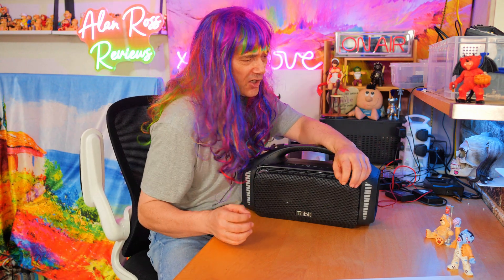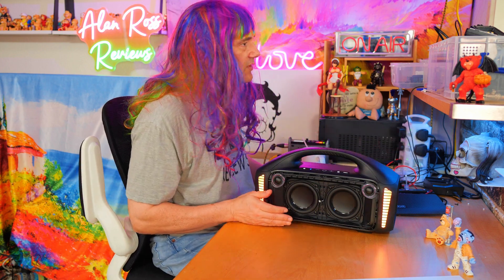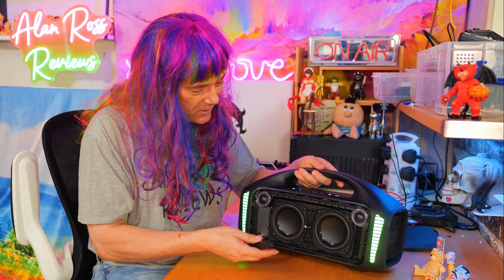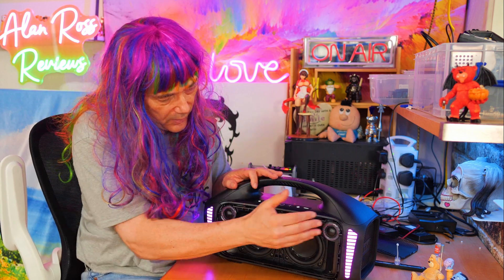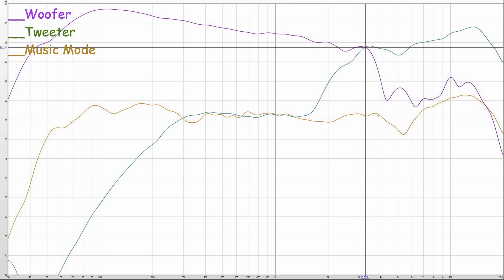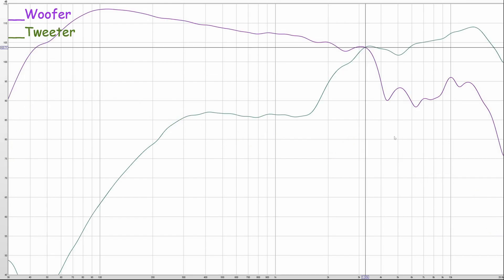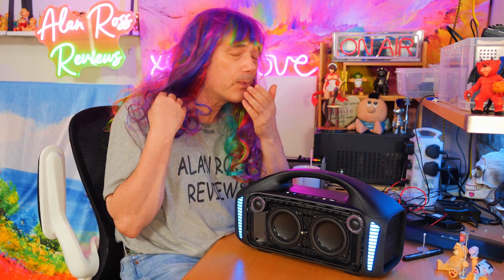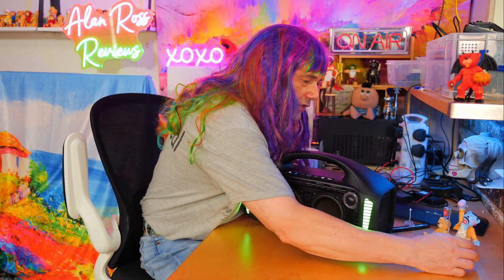Tribit Stormbox Blast the truth! the woofers, the tweeters, the crossover, the passive radiators!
Tribit Stormbox Blast teardown. In this video I measure the crossover region for the Tribit Stormbox Blast, the frequency response for the woofers and tweeters and find out why the Tribit Stormbox Blast has a signature 5.5khz dip in irts frequency response.

Chapters
0:00 I'm a Barbie Doll
0:13 overview
5:25 frequency response measurements
6:57 summary
9:22 how to know you have drunk too much
10:40 lets have a little drink
10:53 spicy comments
11:21 maybe baby - buddy holly

Alan Ross Reviews Top Picks:
Top for value:
Tribit Stormbox Blast: unbeatable deep bass for the money
Soundcore Motion Boom Amazingly deep bass to 40hz for its size and price.
Still worth a look:
My former world champ the Soundcore Motion Plus can still offer great clarity.
£50 champion:
Great bass for its size, Soundcore Boost
Tribit Xsound Mega: medium sized mono speaker with fun bass and light show.
Bass Heavy Speakers:
Soundcore Motion Boom Plus: Best package for price, weight and loudness.
Harman Kardon Go+ Play 2
Onyx Studio 6 (warmer than the 7, bass heavy in balance)
Bag of Riddim 2: dollops of mid and upper bass help to give a warm and open sound. Fun listen but not too accurate.
JBL Boombox 2 & 3: similar bass but Boombox 3 is more mids forward
Hi End Picks
Minirig mk3 2.2 system
Audio Pro C3: Open and neutral lacks deep bass
Vifa Oslo: expensive but very clear with deep bass, can be over bright, lacks warmth
Marshall Stockwell 2: balanced immersive, not loud
Travel Speakers:
Earfun UBoom L: smaller than Charge 5, bigger than soundcore Boost, bright tuning
JBL Charge 5 mono but has a very clear and dynamic sound at low volumes and can go reasonably loud. Bit screechy over 80%.
Bose Soundlink Flex good bass heavy sound for its compact travel friendly size.
Denon 250bt: reference for size/quality ratio.
JBL Flip 6 can be a bit harsh).
Mifa WildRod
Beosound A1 1st gen: sounds better than 2nd gen, connectivity and battery issues. Deep bass for small size, clearer than the Bose Flex.
Best Mini/Micro Options:
Bose Soundlink Micro (warm)
Tribit Stormbox Micro 2 (clinical)
Minirig Mini 2
Worth a Look:
W-King T9 reasonably loud and balanced big bright detailed sound.
Budget Loud Boombox: no clear winner but my pick for fun outside listen would be:
W-King D10 for upper bass with a balanced sound and well priced